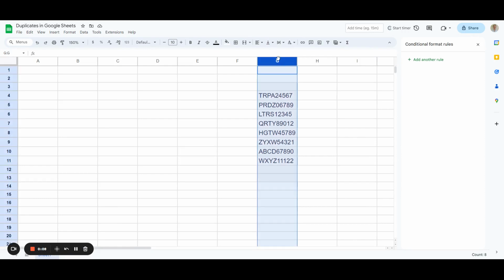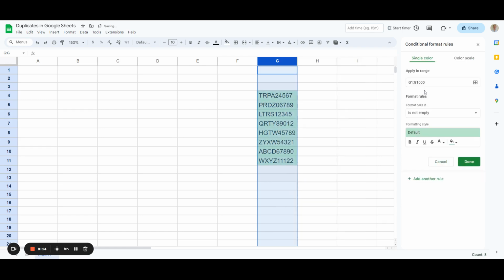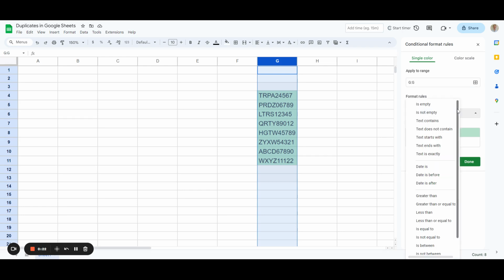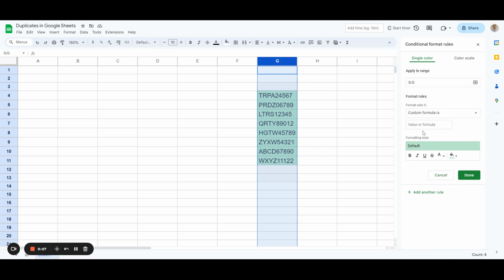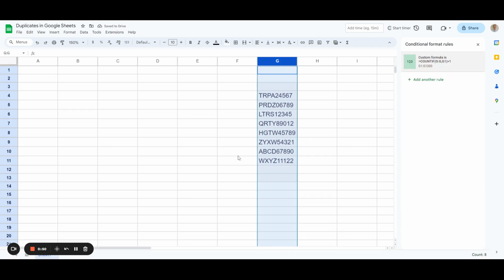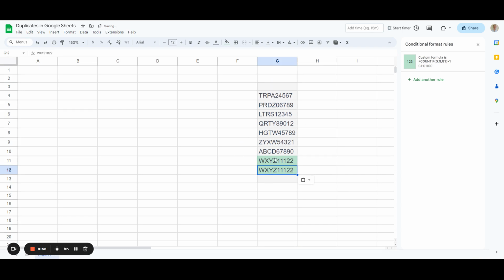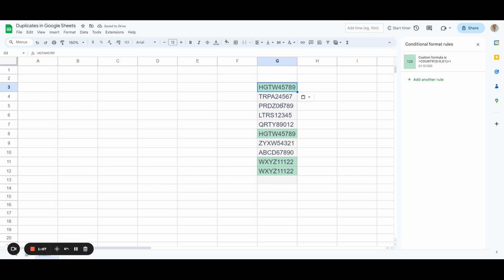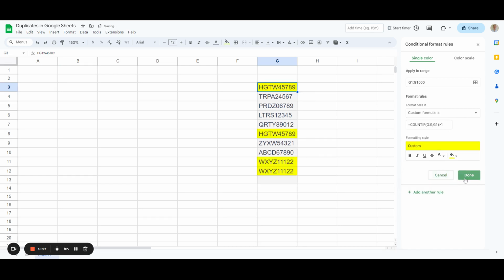How to highlight duplicate values in Google Sheet (EASY)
In this tutorial I show how to highlight duplicate values in Google Sheets as it is different to using Excel.

These are the following steps

1. Highlight your column
2. Right click
3. Click condition formatting
4. Set your range to the column you selected
5. Set the 'Format cells if...' to custom
6. Enter the formula =COUNTIF(A:A,A1) more than symbol 1

Sorry you can't use the more than bracket in youtube descriptions, I show it in the video though.

7. Select your colour and press done

Hopefully that explains it as it's very different to Excel